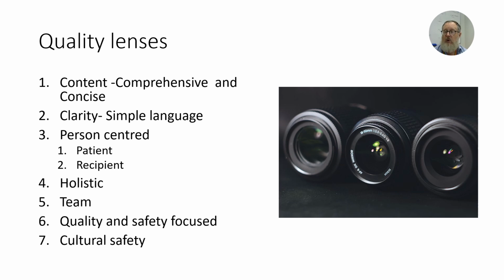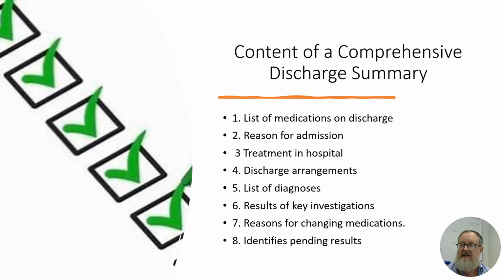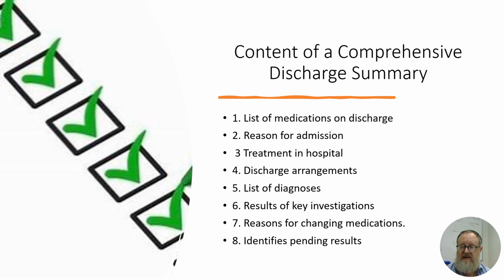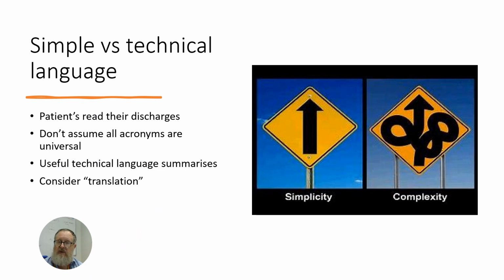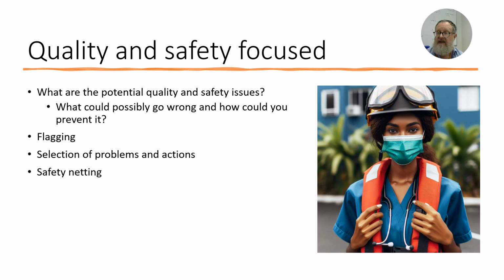Aceing your discharge summaries: Ace your clinical placements.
Writing a discharge summary is a key clinical task and a key enabler of safe handover between hospital and community. It is not always done well. This short video give some guidance as to how to make sure your discharge summaries promote good quality care. This video links to others in this series on making a good formulation, problem list and action list.